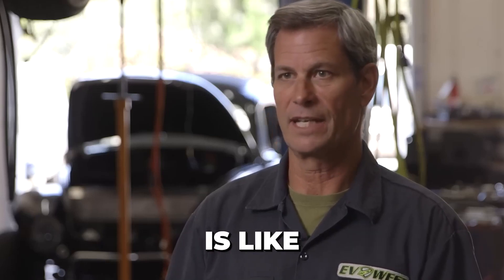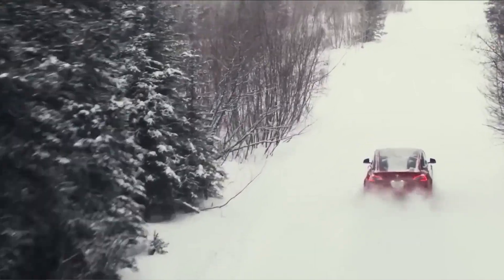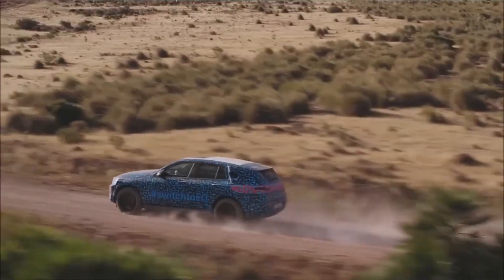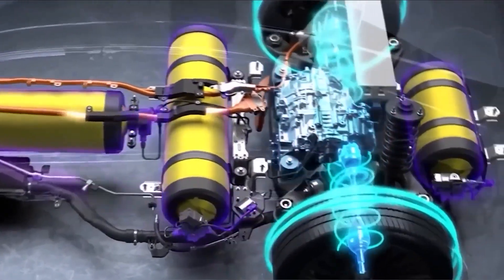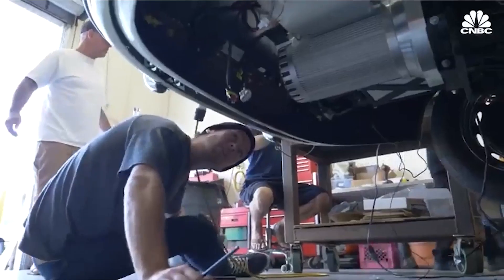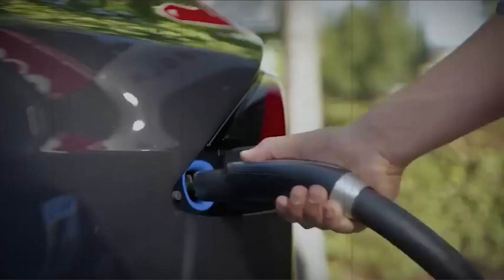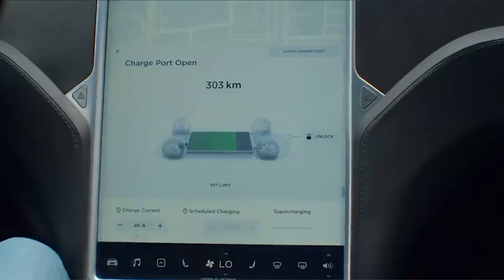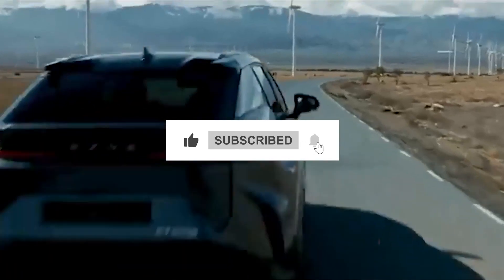How To Transform A Gas Car Into An Electric Car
The demand for electric vehicles (EVs) is at an all-time high, with 2022 sales of new EVs increasing by 55 percent compared to the previous year. However, there are still a large number of gasoline-powered vehicles on the roads, and this number is expected to remain high for the foreseeable future. As a result, EV conversions are becoming increasingly popular, which could contribute to the growing demand for EVs. Both the number of shops and the aftermarket community are expanding significantly to accommodate the new demand.